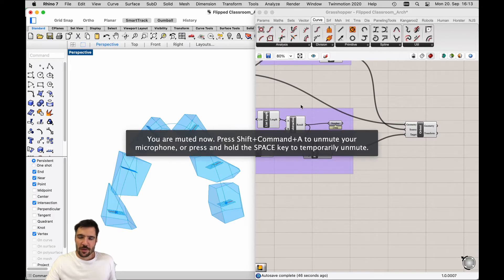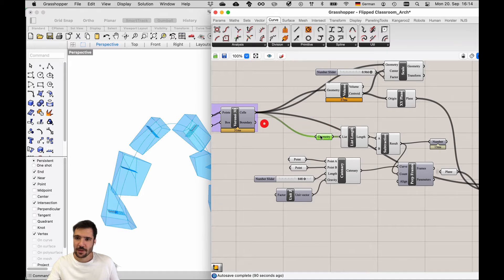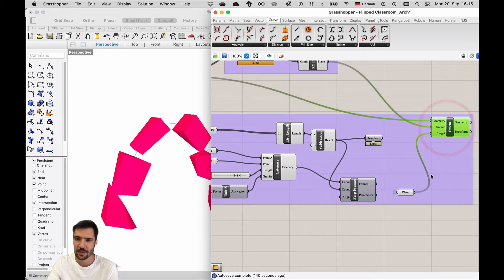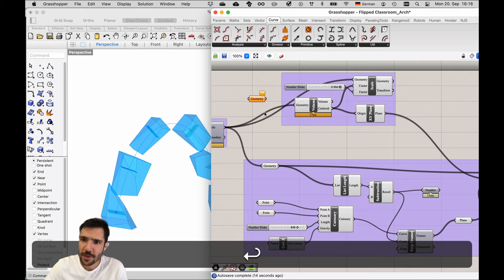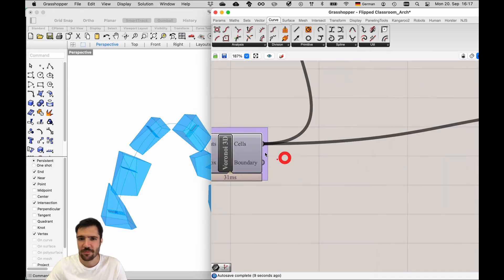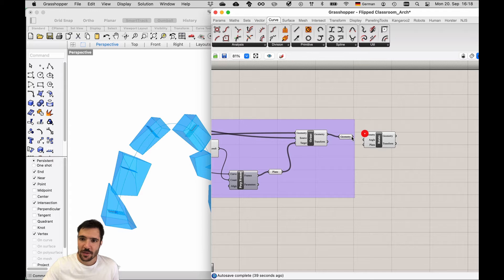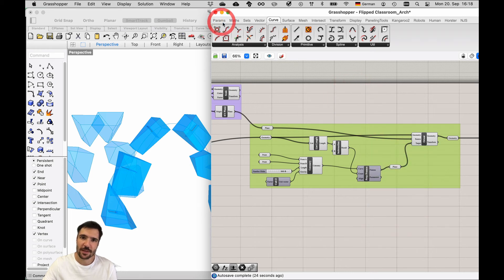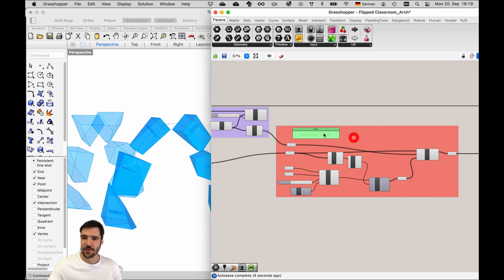Groups in Grasshopper Files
You will get some hints on how to group and organize the different parts of your Grasshopper definition.